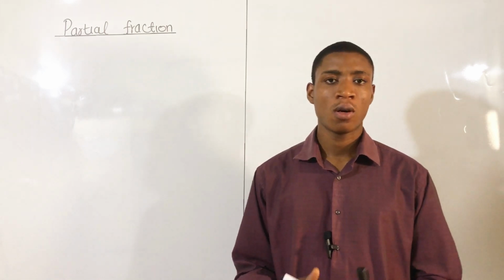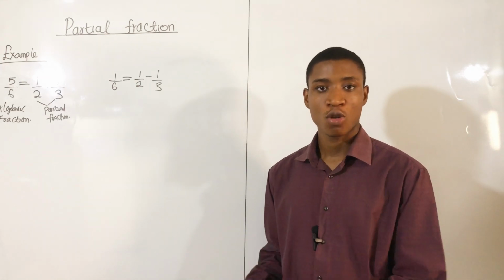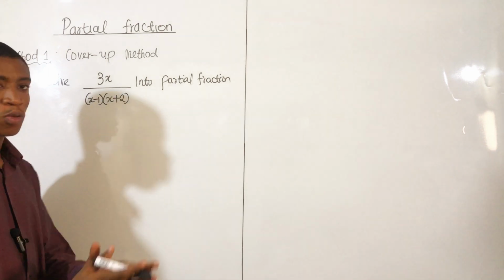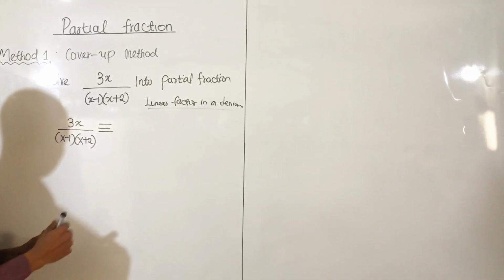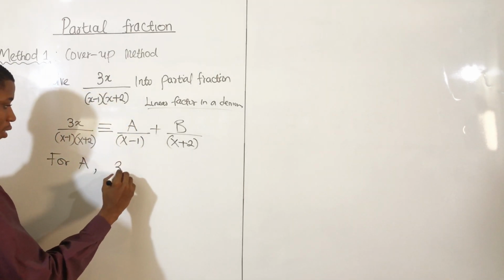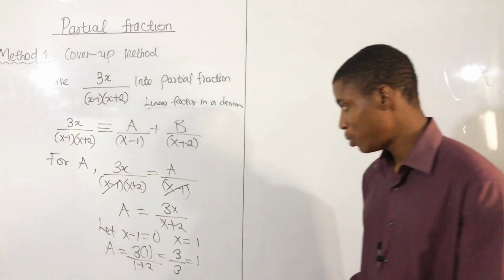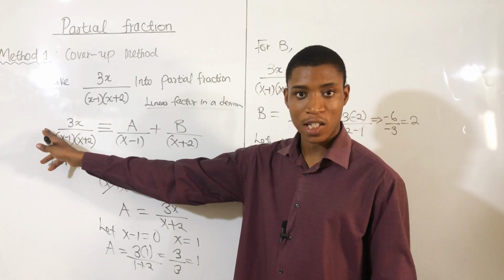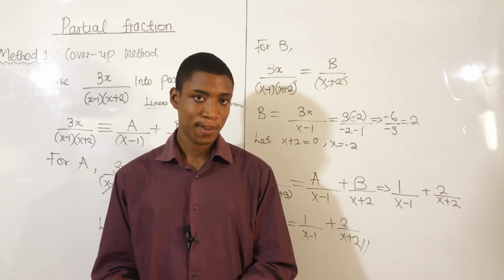Introduction to Partial Fraction|| Cover-up Method.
intellect academy
mathermatics
partial fraction
cover up method